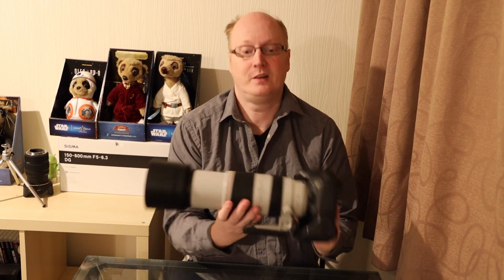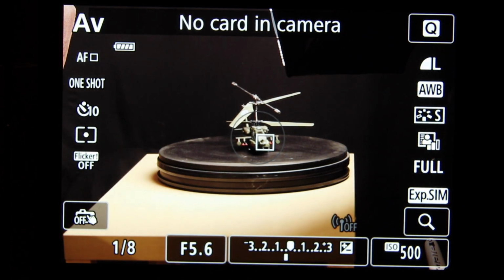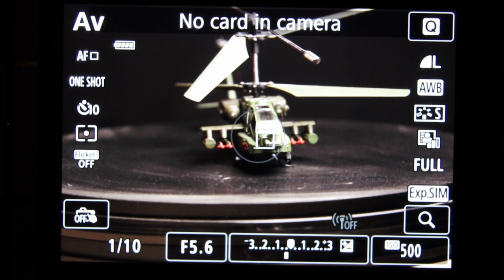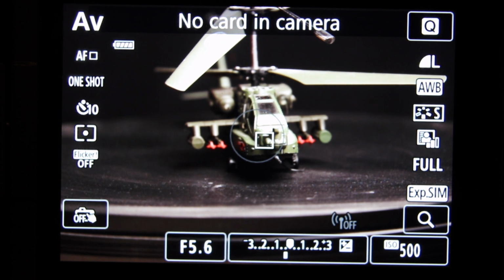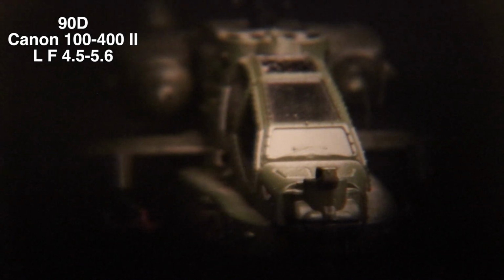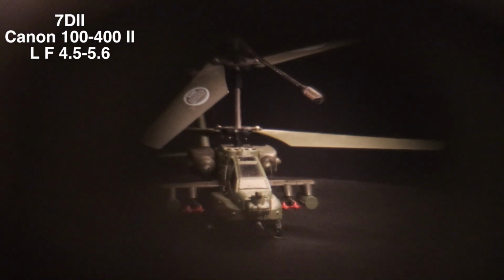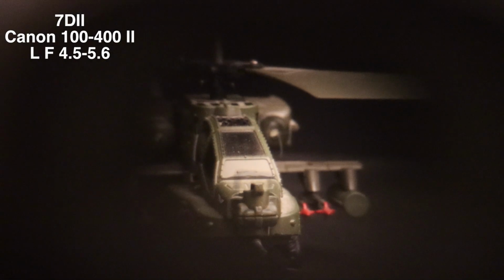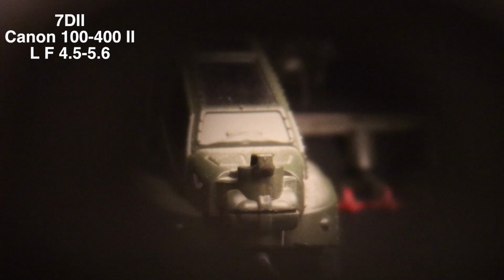Focus Test on EOS R 90D 7DII Canon 100-400 II L F4.5-5.6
Canon 100-400 II L F4.5-5.6 Auto Focus Test on EOS R 90D 7DII
In this video I am trying out focus speed on the Canon 100-400 II L F4.5-5.6. I wanted to check AF speed and to see how it might compare with sigma and Tamron lenses.